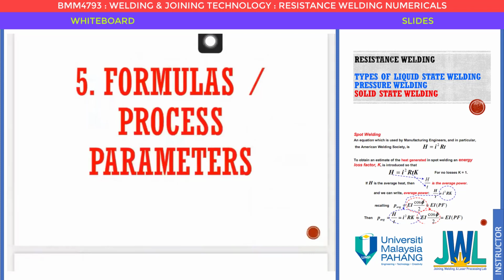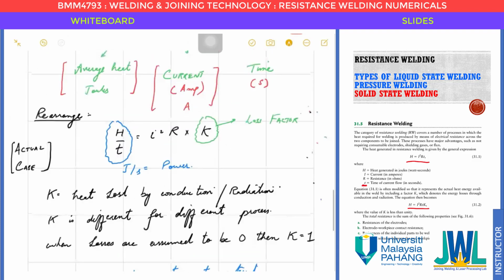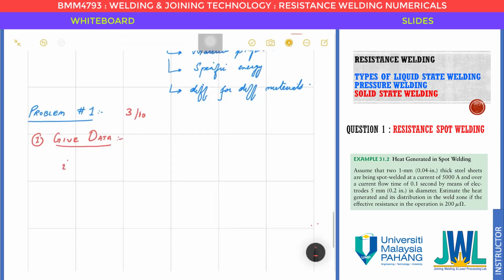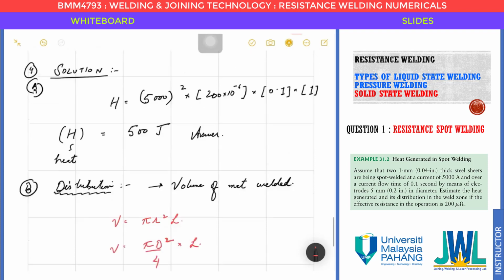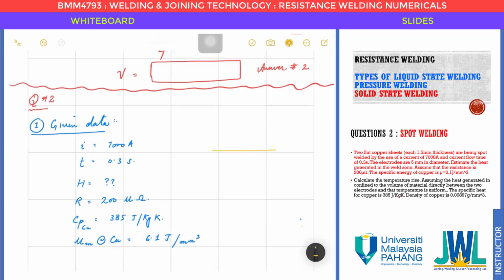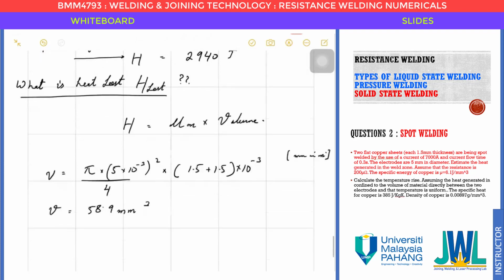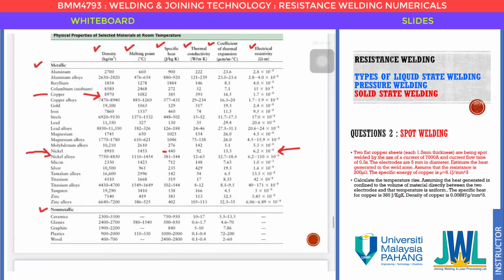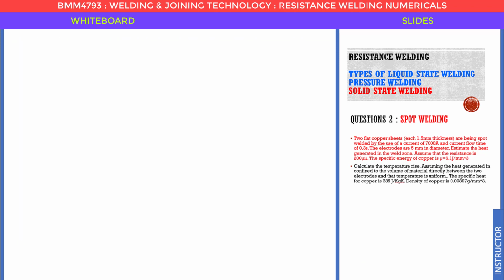W4L8│FUSION WELDING │RESISTANCE WELDING │NUMERICALS│ PROBLEM SOLVING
@JWL LAB
SUBJECT: WELDING AND JOINING TECHNOLOGY
COURSE CODE: BMM4793
MALAYSIA

For further information please visit and contact

CHAPTERS

0:00 Formulas
8:08 Specific Energy Table
10:20 Properties of Materials Table
11:25 Problem 1
21:20 Problem 2
44:15 Temperature Distribution Visualization (Ref)